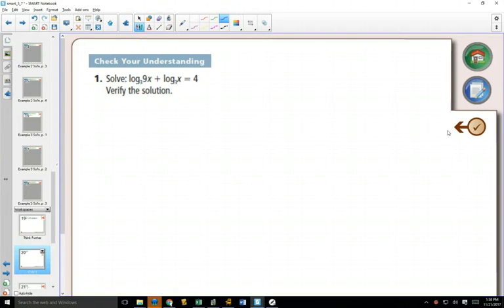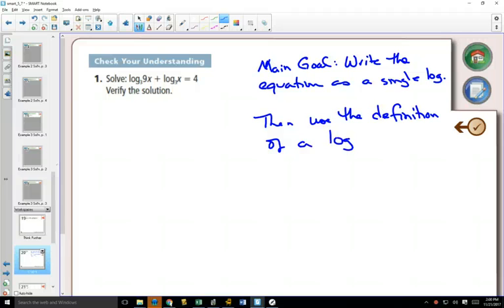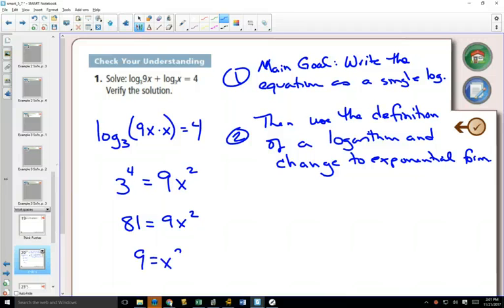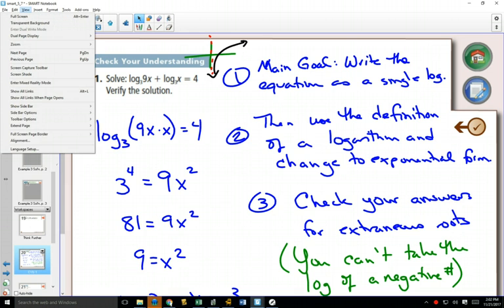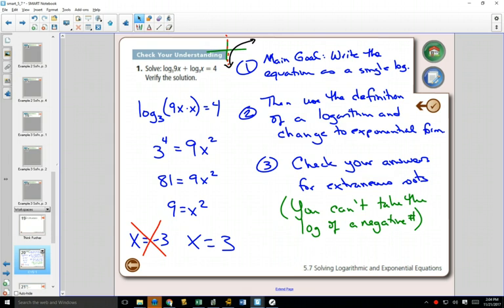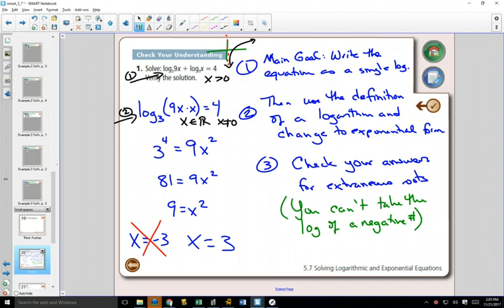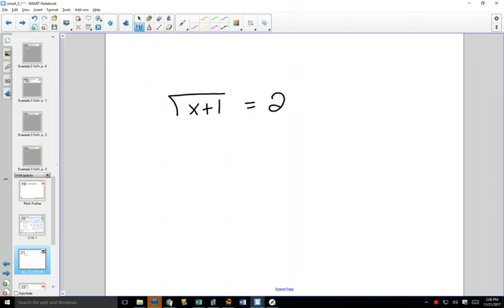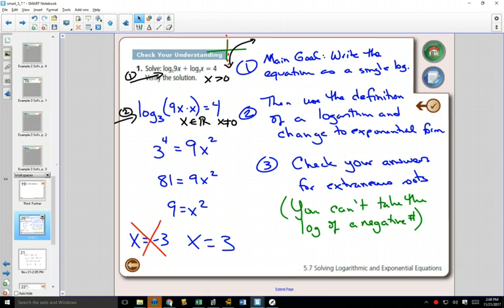40IB 5 7 Example 1